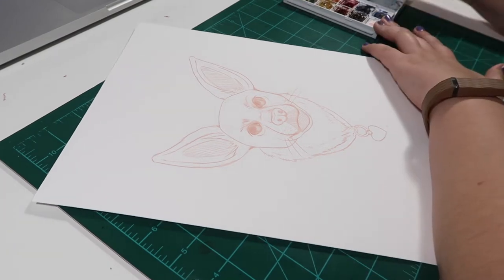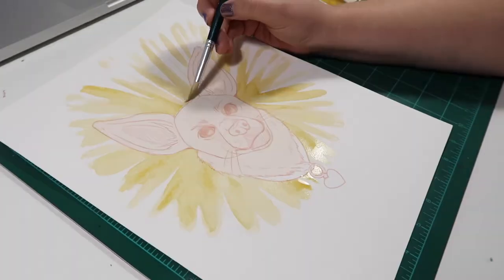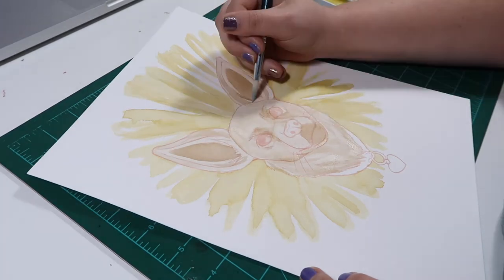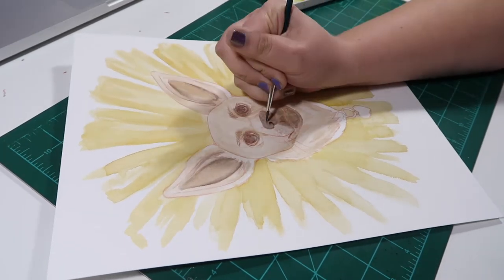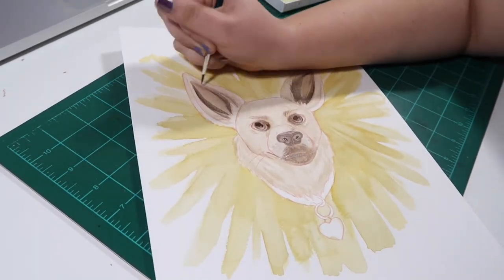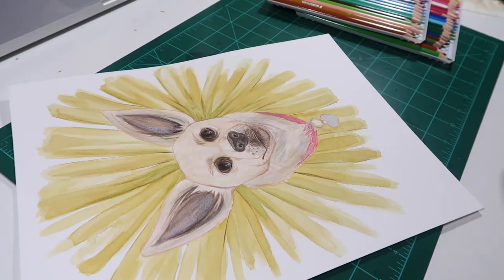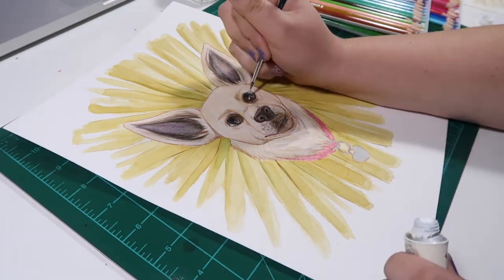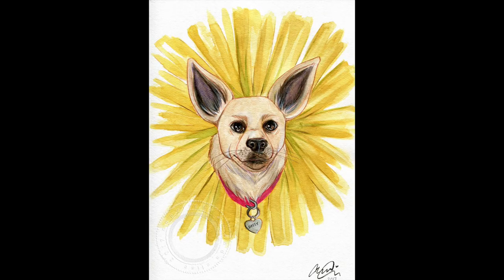Trying Something NEW! - Painting A Realistic Pet Portrait